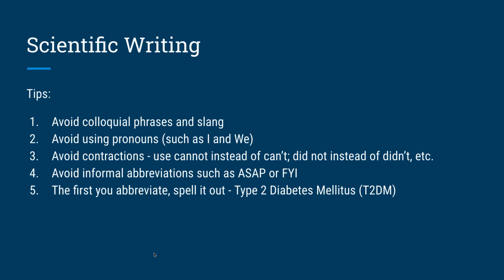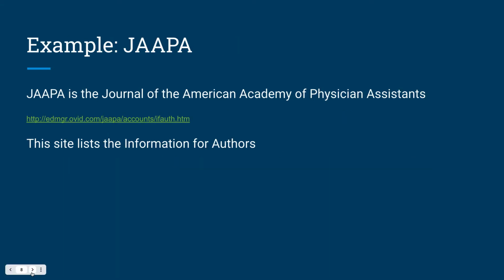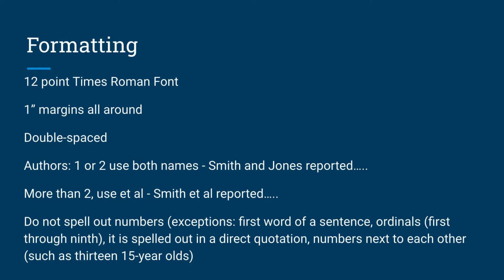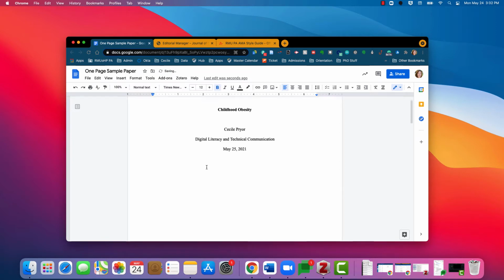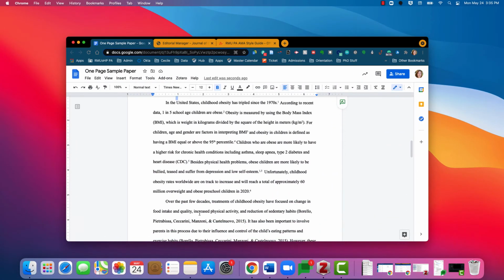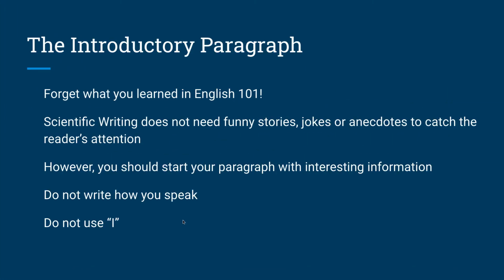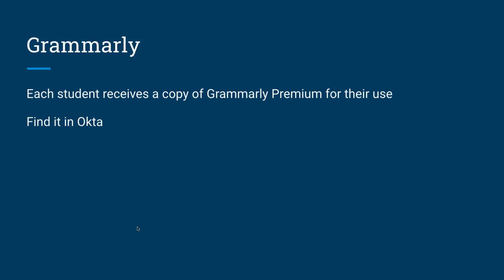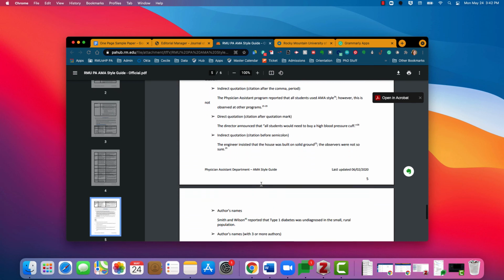Scholarly Writing: AMA and Grammarly